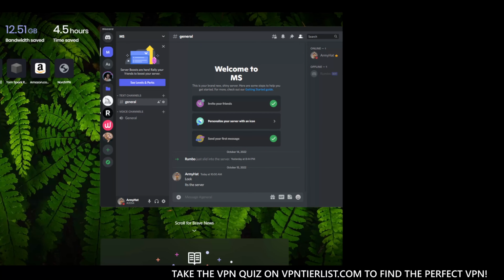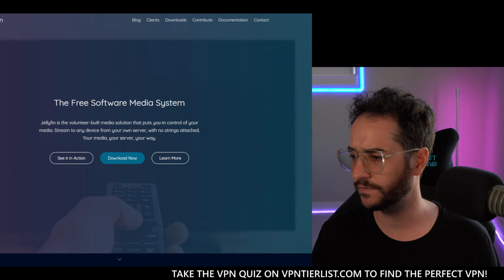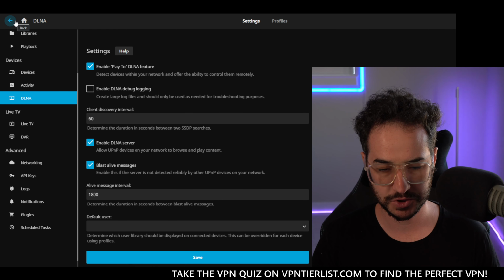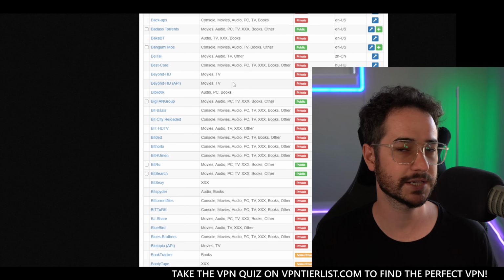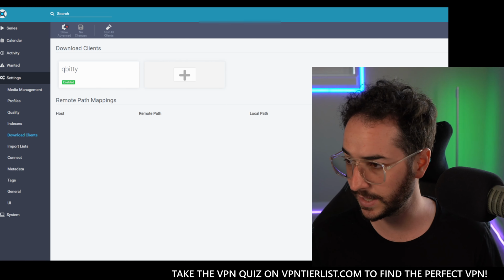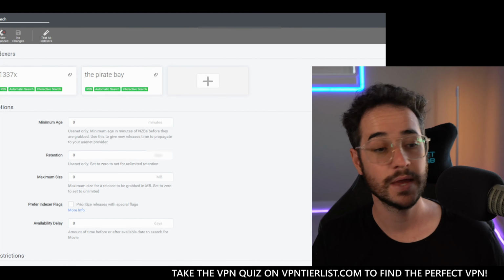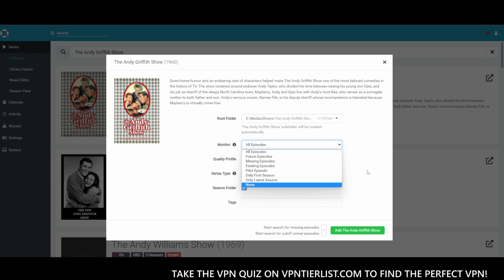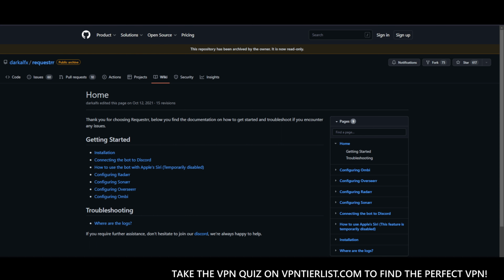How to Make Automated Torrent Media Server with Jellyfin, Sonaar, Radarr, Jackett, and qBittorrent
You can also use their remote VPN services "private cloud" to remote into your server or their reverse proxy services to make a SSL url! Use code "sparkcloud" on that!

Timestamps:
00:00 Introduction
01:20 Recommended Socks5 proxy / VPN
03:20 Explaining Jellyfin
08:46 Explaining Sonaar
09:00 Explaining Radarr
09:35 Explaining Jackett
11:01 How to use All the tools in conjunction
19:00 Doing a test / example
21:30 Explaining Requesterr